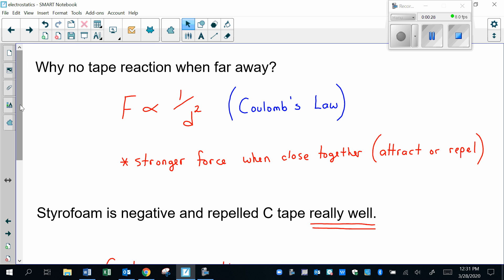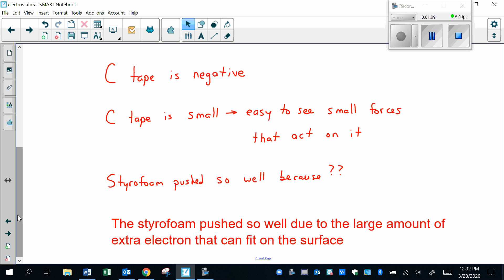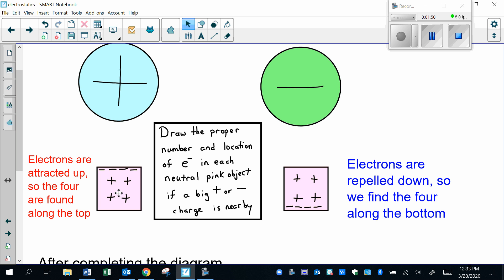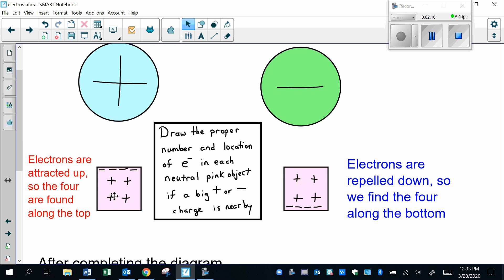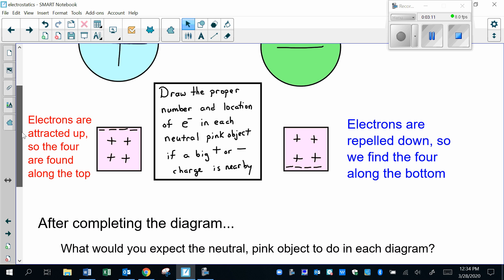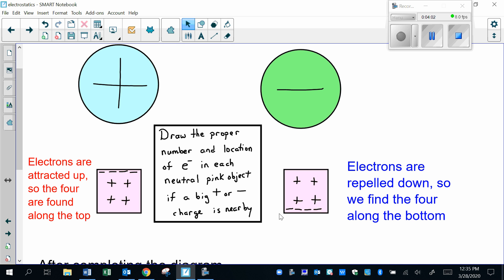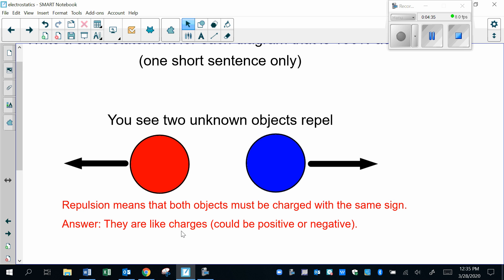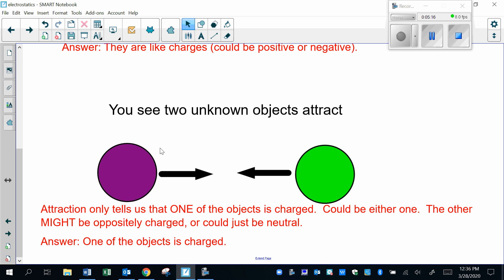Physics Lohr Week 1 Solutions